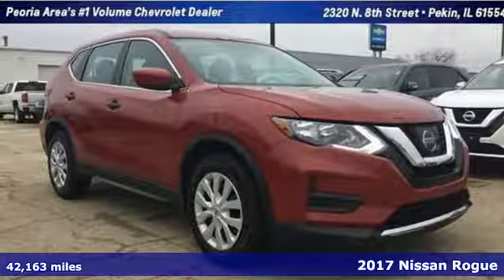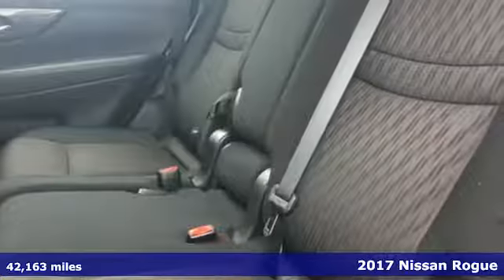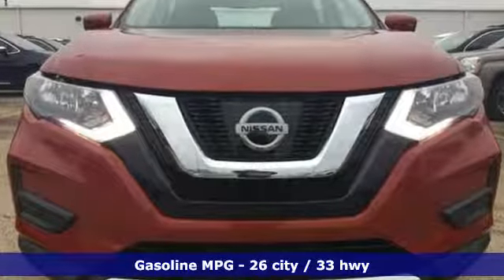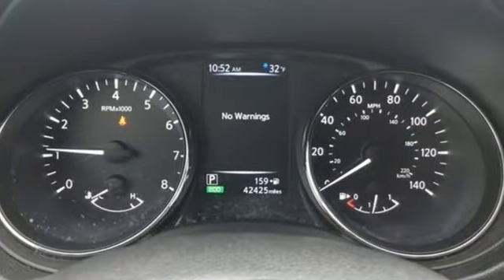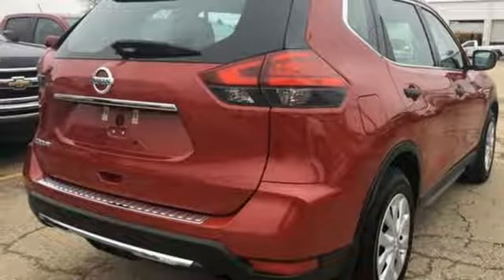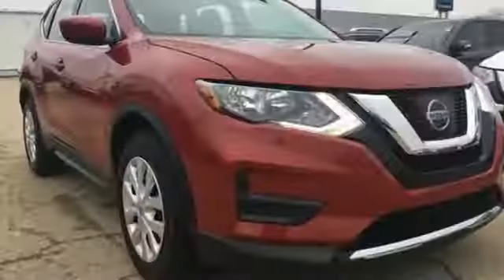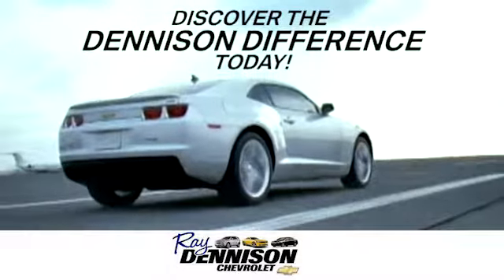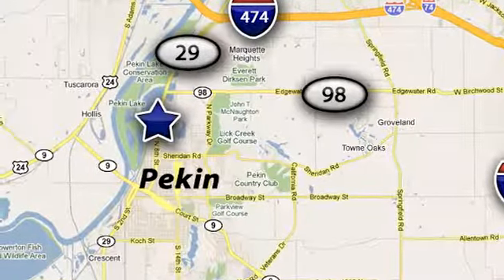2017 Nissan Rogue Pekin IL Peoria, IL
Year: 2017
Make: Nissan
Model: Rogue
Trim: S
Engine: Cyl.
Transmission: CVT with Xtronic
Color: Dark Red
Mileage: 42163
Stock #: 9693H
VIN: 5N1AT2MT8HC875246
Dark Red 2017 Nissan Rogue S FWD CVT with Xtronic 2.5L I4 DOHC 16V Clean Autocheck - 1 Owner, ABS brakes, Electronic Stability Control, Illuminated entry, Low tire pressure warning, Remote keyless entry, Traction control.Recent Arrival! Odometer is 4684 miles below market average! 26/33 City/Highway MPGAwards:* 2017 KBB.com 10 Best SUVs Under $25,000Come in and find out why we are the largest Chevrolet dealer in Peoria and the #1 Chevrolet dealer in Central Illinois!! Your Family owned local Chevy store for over 40 Years!

Address:
2320 N 8th St